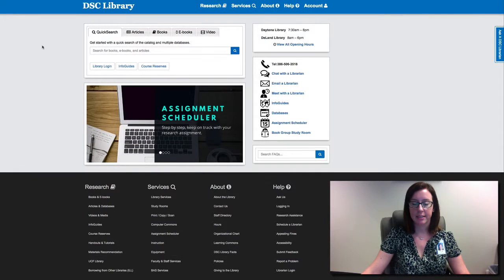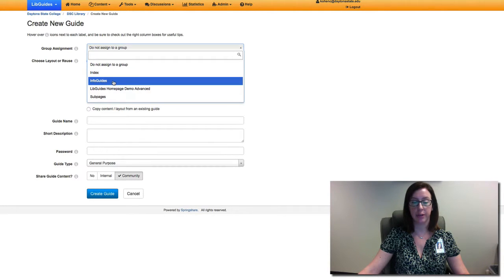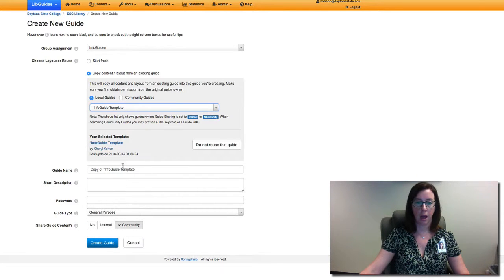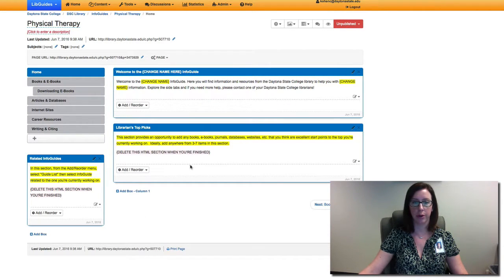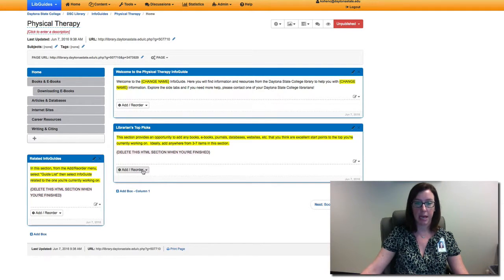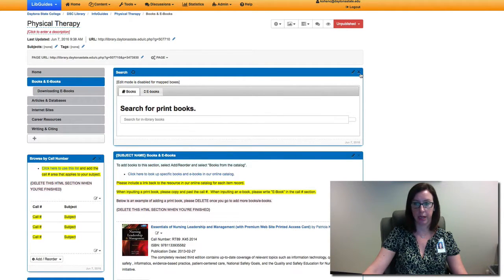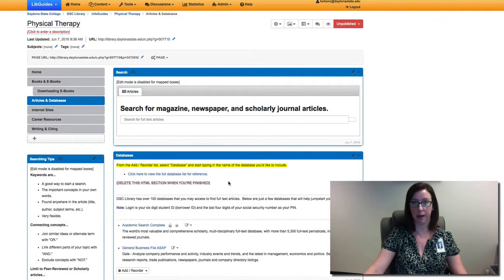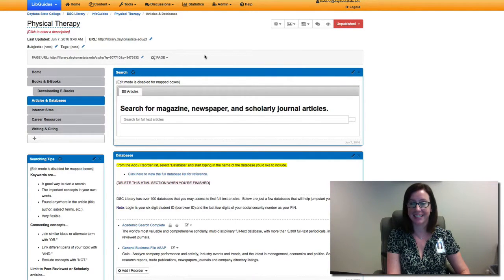Creating A New DSC InfoGuide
This video walks DSC librarians through creating a new DSC InfoGuide using our template. InfoGuide Template